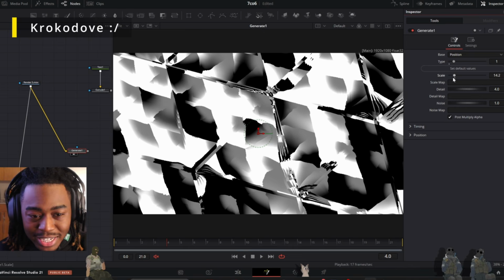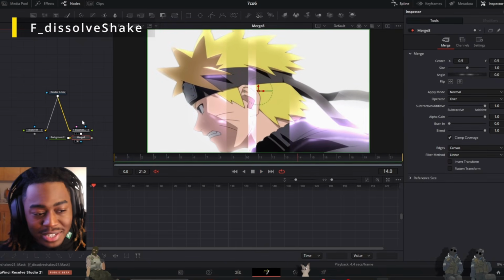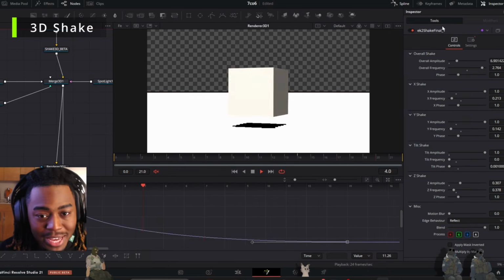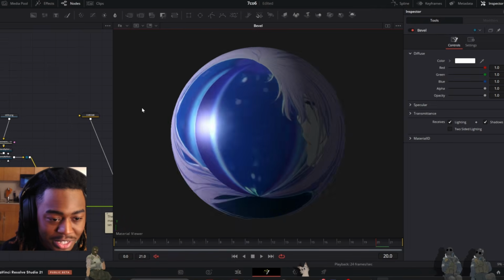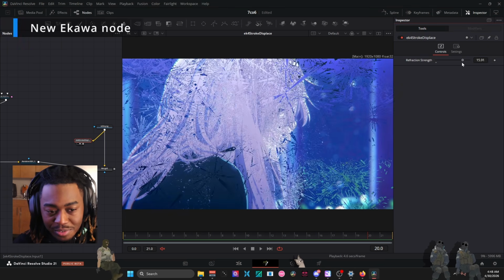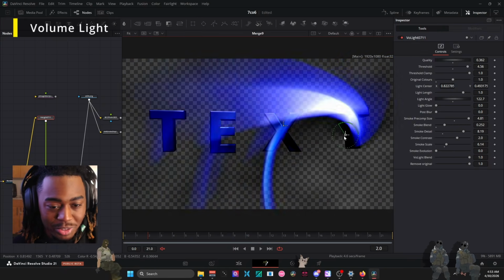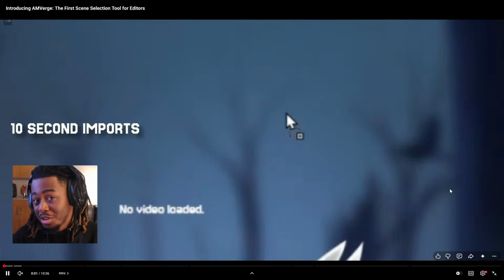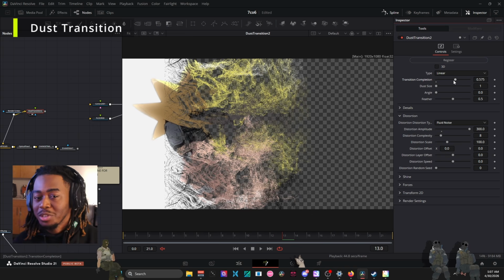NEWEST plugins and effects! (AI nodes, shakes, 3D, and more!) | Davinci Resolve 21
Following the Davinci Resolve 21 update, the community has been exploding with new tools and macros. This video is a quick overview of all of them, showing what's to come in the future!

00:00 Intro
00:09 Krokodove
00:46 F_shake
01:54 F_DissolveShake
02:26 Shoutout Frooky
03:03 3D shake
04:14 3D text
06:25 Optical Glow
07:34 New Ekawa Node
07:45 Card dance method
08:44 Volume Light
09:30 pImageManipulate
10:50 SVFI
11:25 AMVerge
12:18 Dust Transition
13:15 INodes (800+ ai nodes)
14:23 Outro